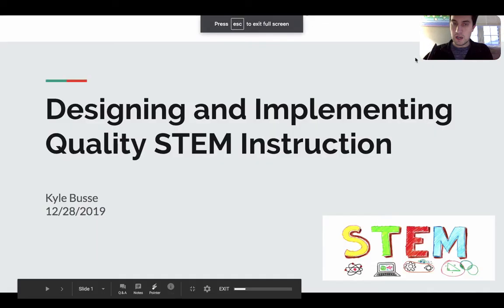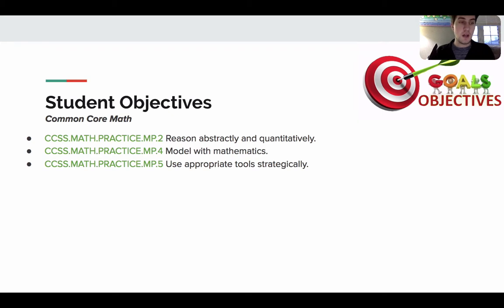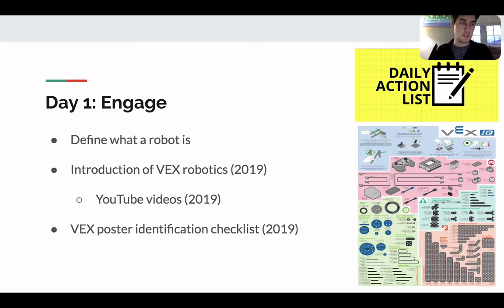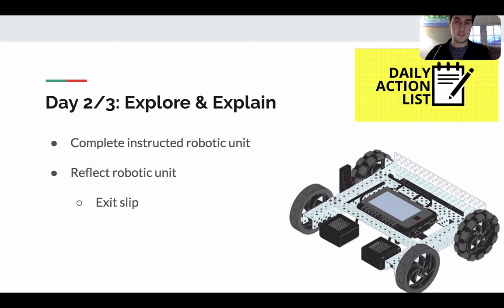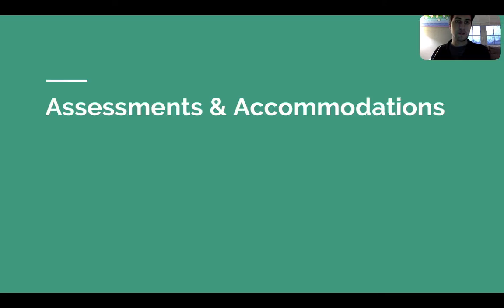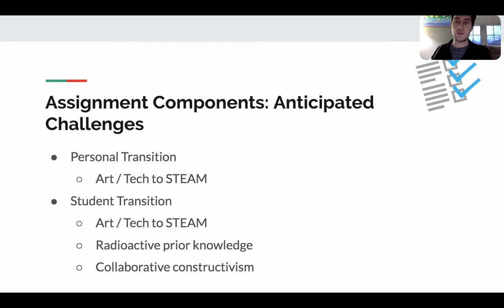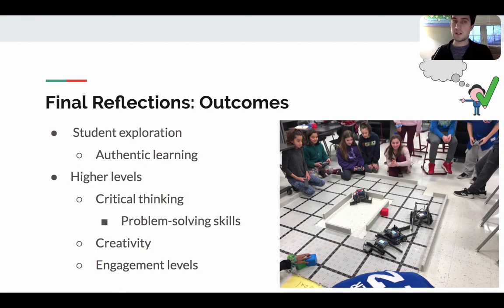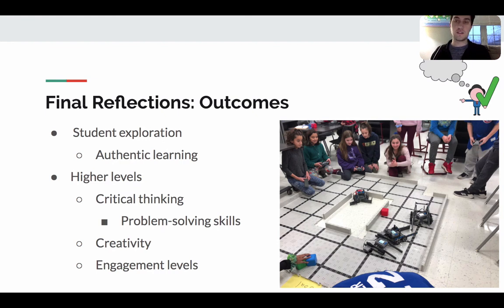Final Project: STEM PBL Unit Design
Advancement Courses: Kyle Busse